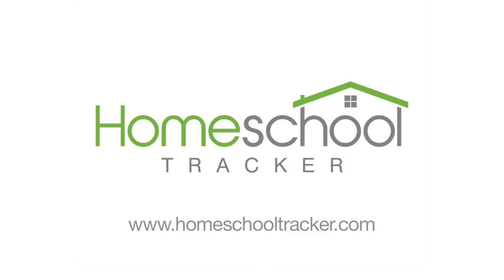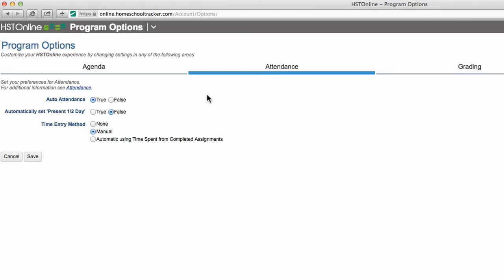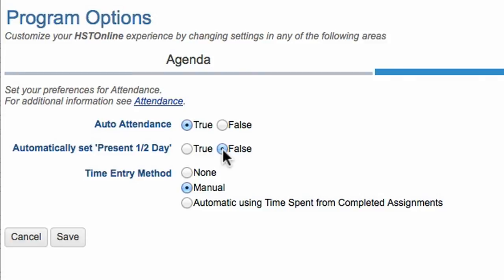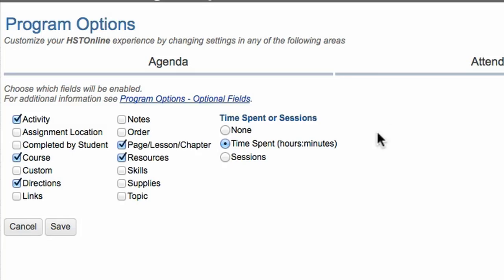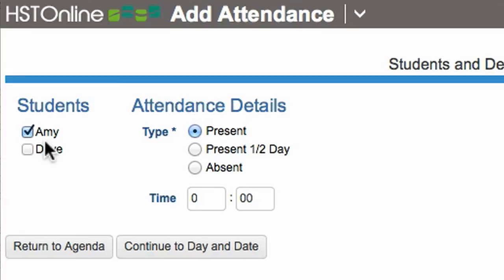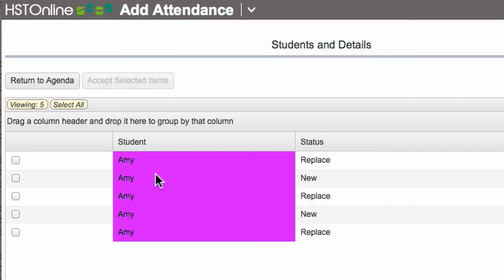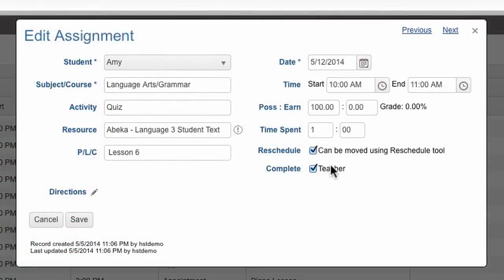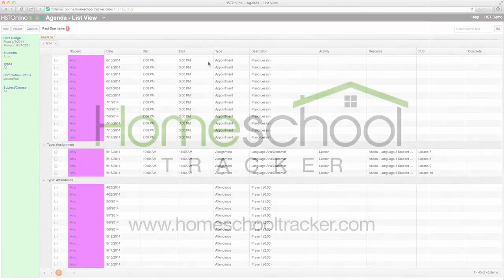Part 10 - Tracking attendance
In this video we'll go over how to track attendance in Homeschool Tracker.